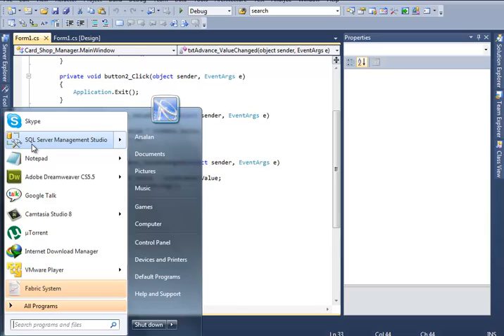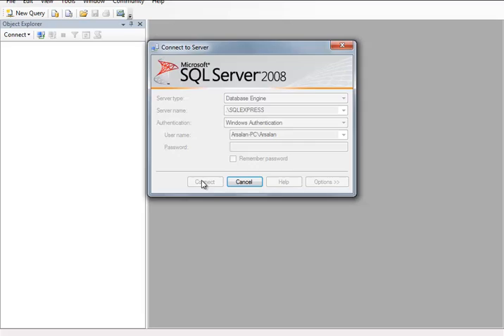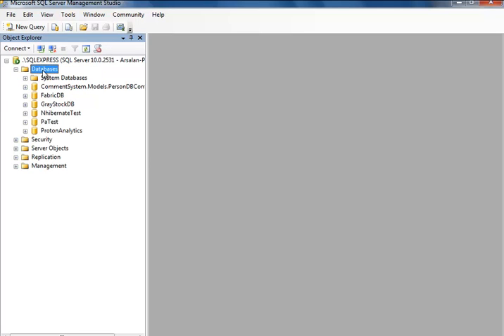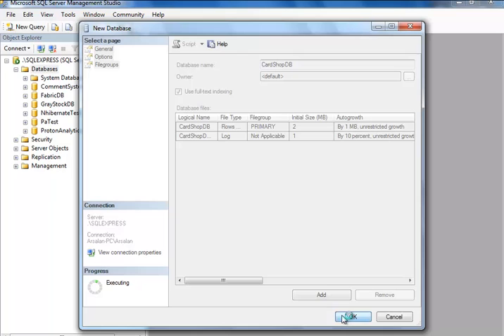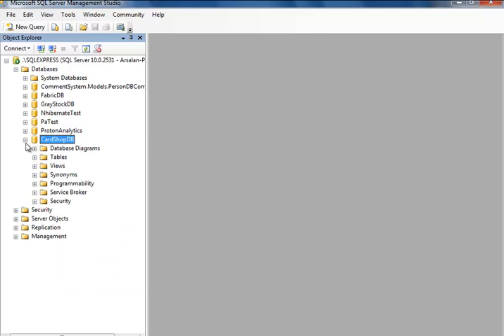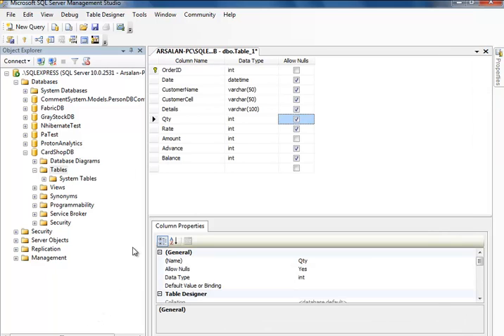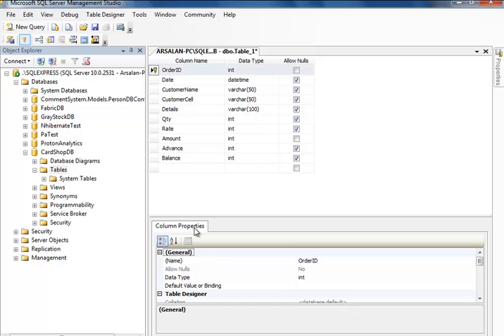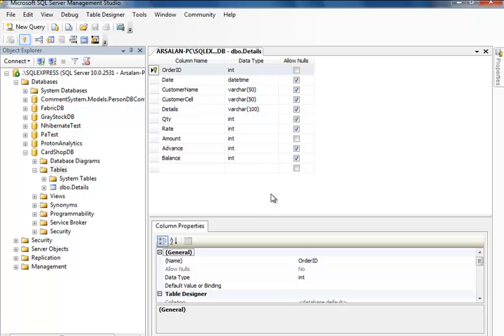Shop Software (Card Shop Manager) in C# (C sharp) #3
i#3

Making Shop Database and Tables

In this follow up we will going to make a simple Shop manager powered with C#, SQL and Crystal reports with Visual Studio 2010.

Awesome youtuber's
My Name is Muhammad Arsalan Saleem (mAs)
Skype: Muhammad.devdeen